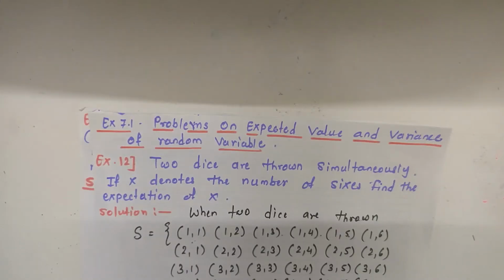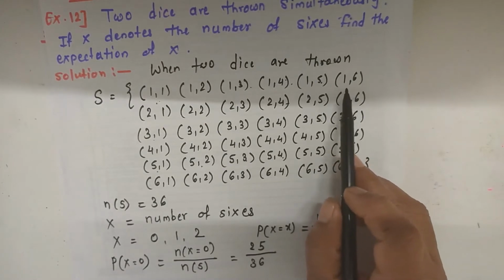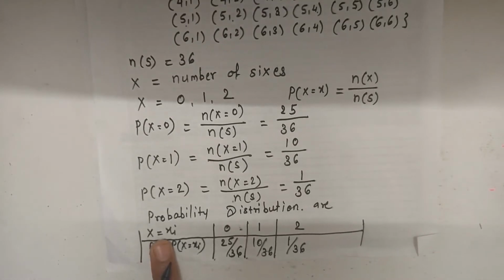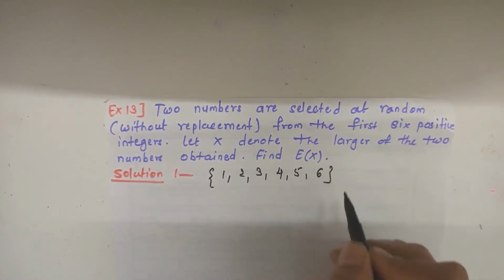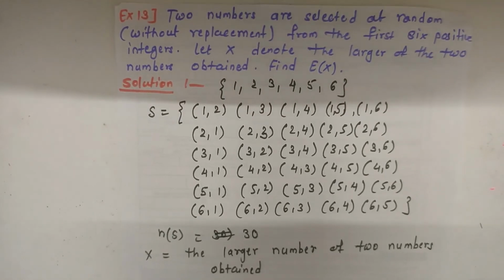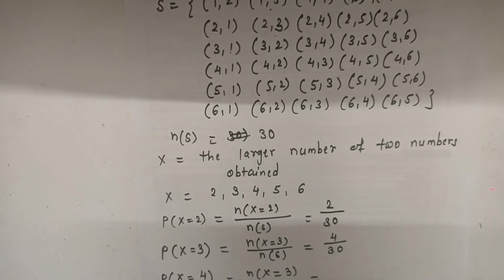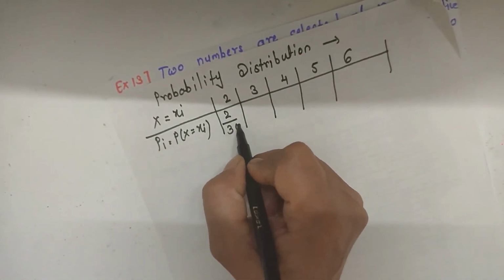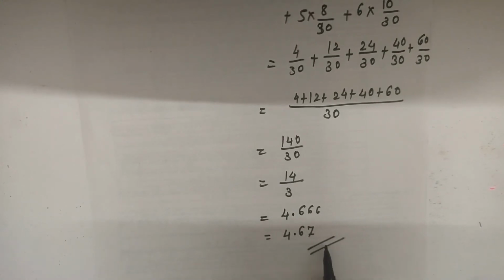Probability part-7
Class12 Maths-2 Probability Distribution
Examples on expected value and variance